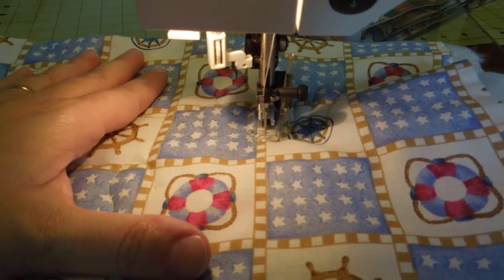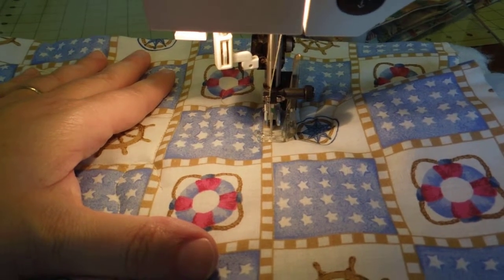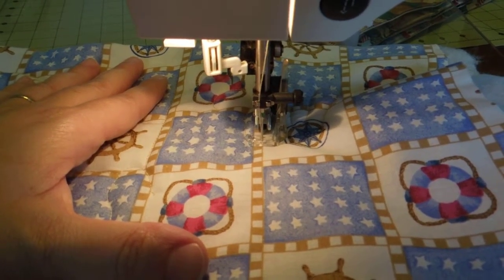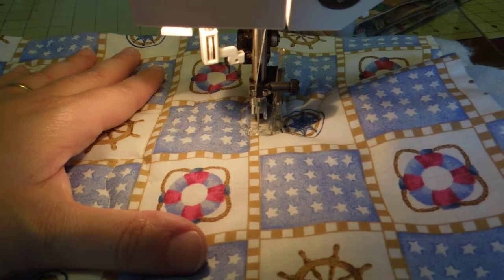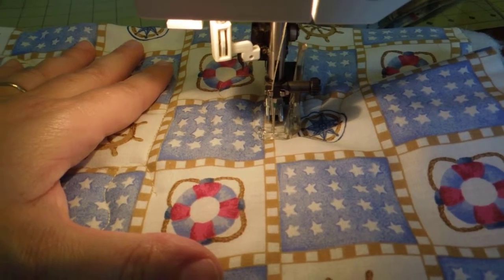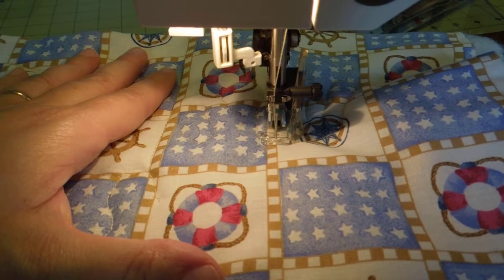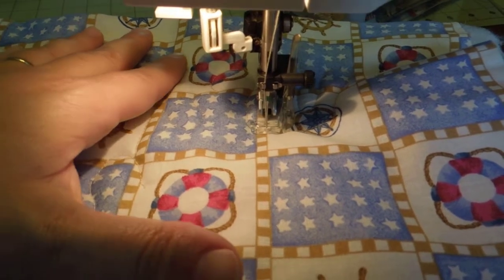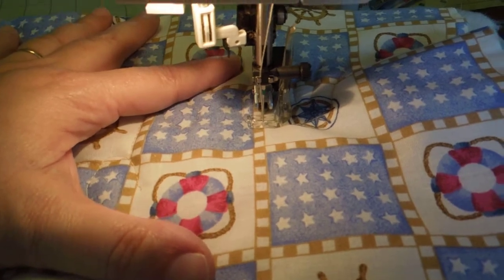Free motion quilting one handed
I was always scared to attempt free motion quilting with my home machine. For some reason I decided to experiment tonight and am amazed at how easy it is to do.  In fact, to make this short little funny example video, I am holding my camera with my right hand and guiding the fabric with my left. (I'm right handed so that should tell you how easy it is to do.)  Just put the feed dogs in down position and sew...simply guiding the quilt "sandwich" in the direction you want to go with your own hands.  Simple!  To quilt using a stipple design will be a piece of cake...with some practice I ought to be able to add a few fancier designs.